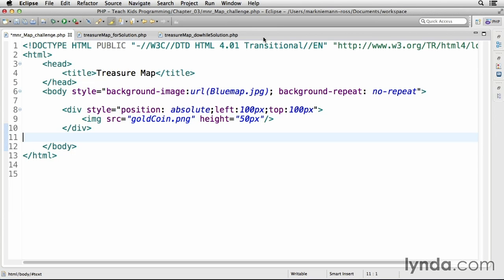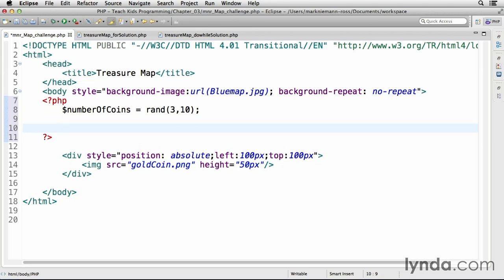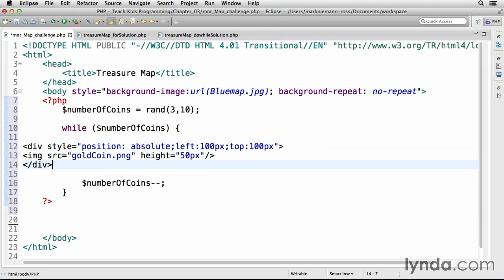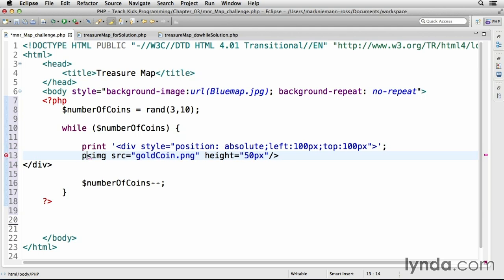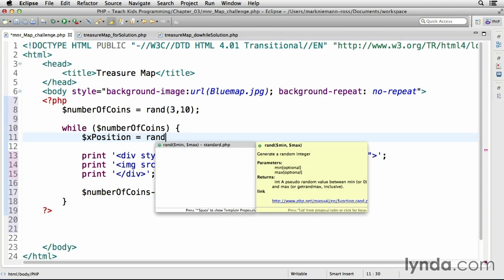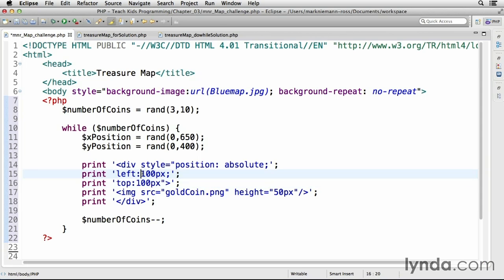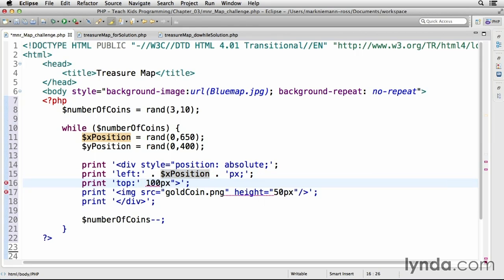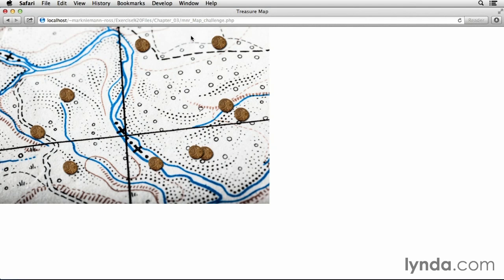142020_03_07_XR15_solutionMap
142020_03_07_XR15_solutionMap